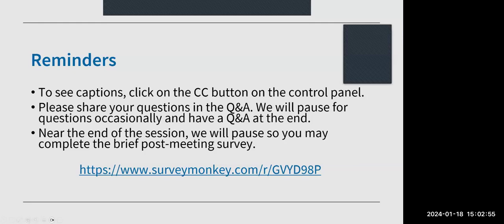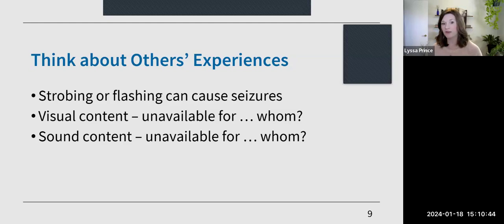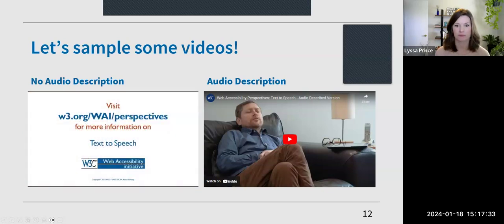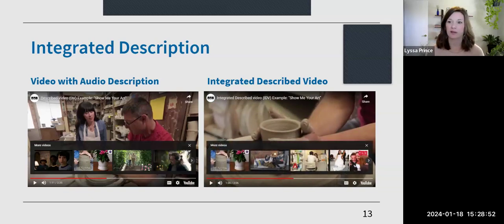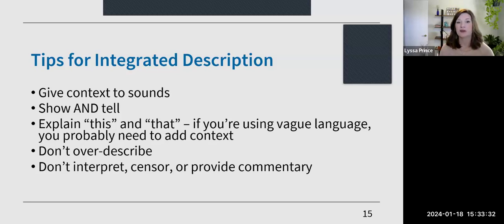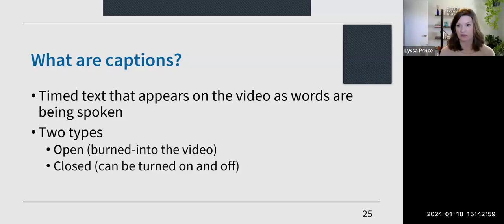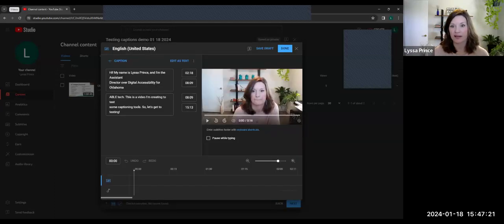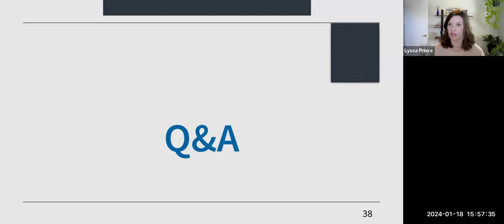Making Accessible Videos, January 18, 2024